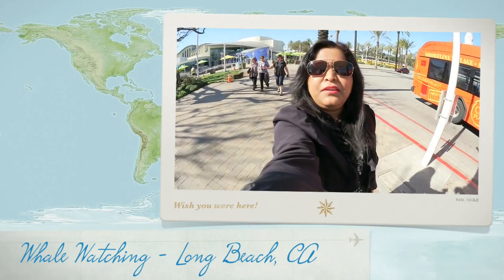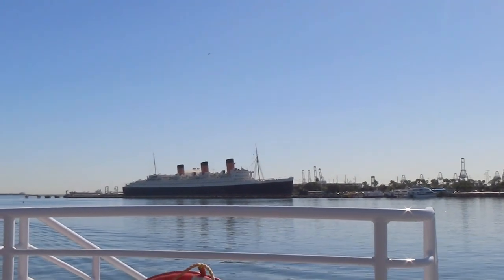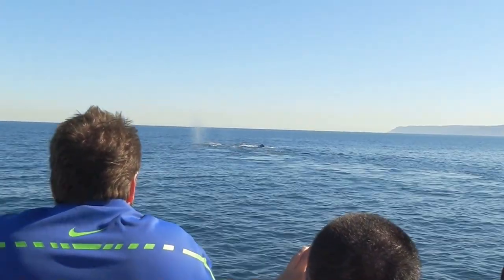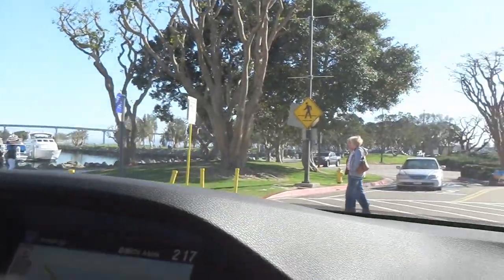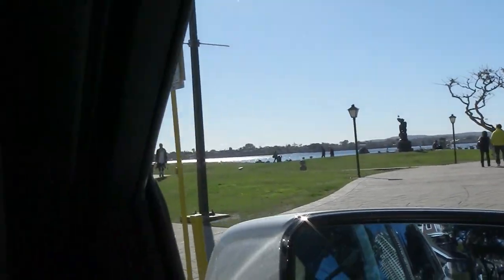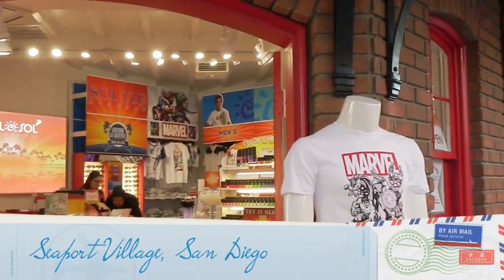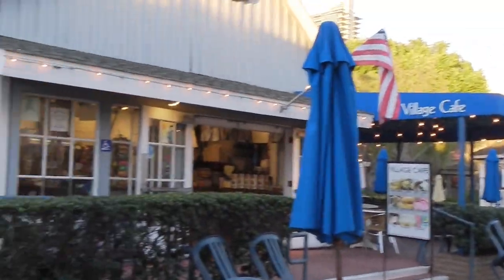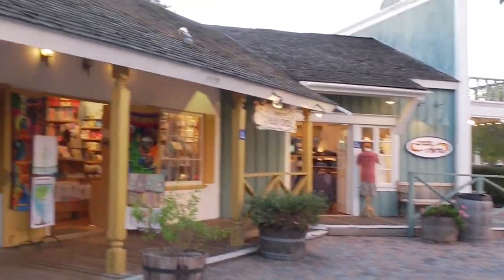Vlog #2 | Long Beach, SanDiego, Seal Tour, Whale Watching| Neveslogs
Neve